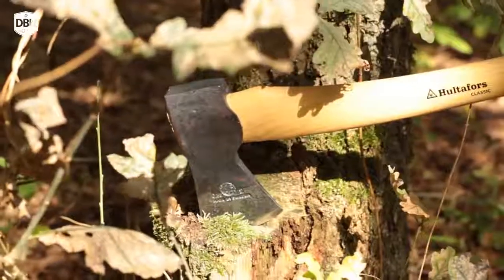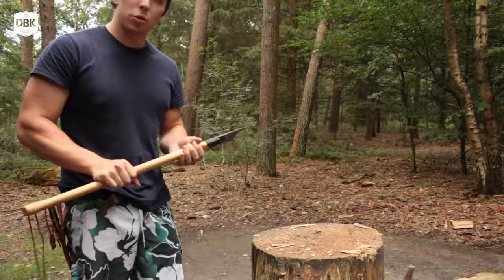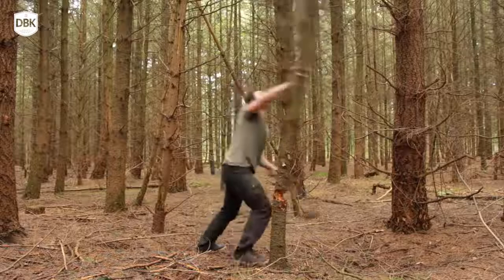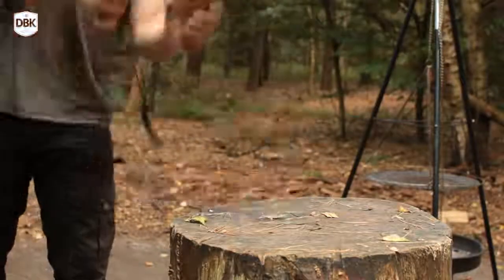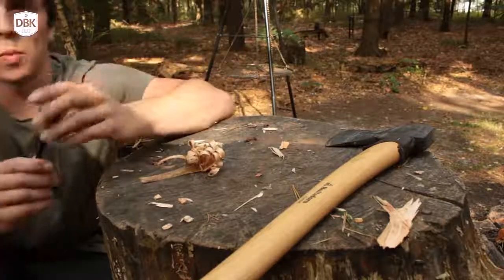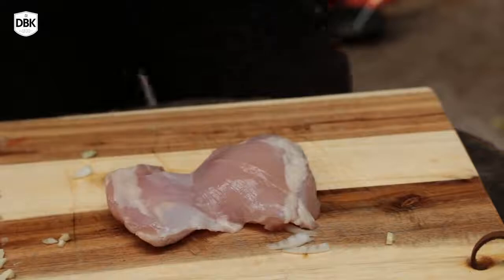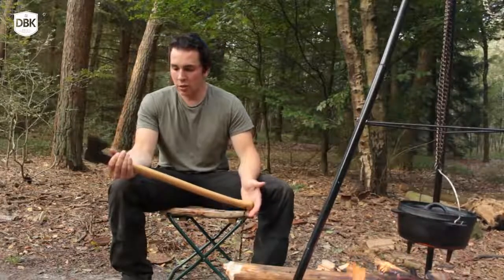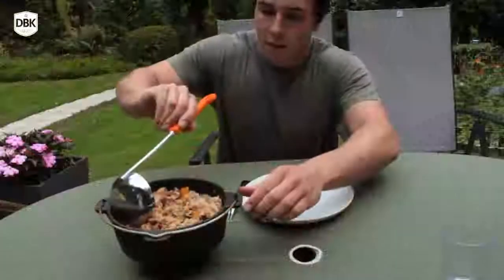The Axe That Does It All - Hultafors Felling Axe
Videoları Beğenerek ve İzleyerek
                   Zil Butonuna Tıklayarak
                   Olumlu veya Olumsuz Yorum Yaparak

Kanalıma Destek Olursanız Sevinirim

Kamp,Kamp Araç Gereçleri,Doğa,Dağ Bayır,Bushcraft, videoları paylaşacağım

Dağ Bayır
Kamp
Kamp Araç Gereçleri
Doğa
Bushcraft

Merhaba Ben Ersel Fırat Çelik

    Sizlere Yukarıda Belirttiğim Videoları Sunacağım Yakında KENDİM de Video Çekip Atacağım.

The Hultsbruk Felling Axe Classic is a very allround axe. In this video I test it's versatility with succes.

Grip/axe head: hickory/Swedish axe steel Total length: 66,0 cm Weight: 1340 gram
Specifications

Brand: Hultafors
Axe head weight: 850 gram
Weight: 1340 gram
Overall length: 66 cm
Length handle: 59.5 cm
Material handle: American Hickory
Axe head length: 17 cm
Axe head thickness: 2.8 cm
Axe head height: 6.5 cm
Steel of the axe head: carbon steel
Sharpened length: 9 cm
Axe head finish: brut de forge
Sheath: yes
Material sheath: leather
Country of origin: Sweden
Warranty on materials and manufacturing defects: 2 year